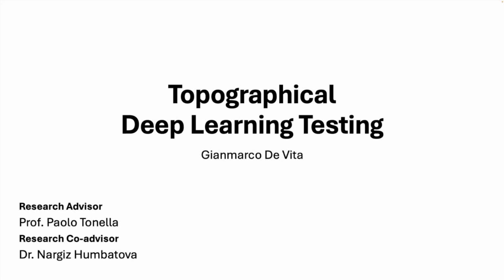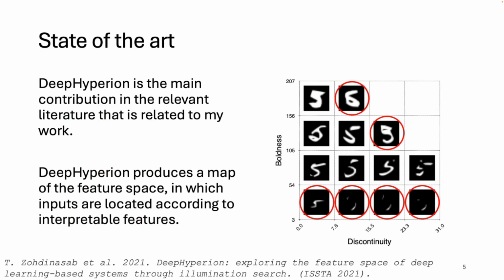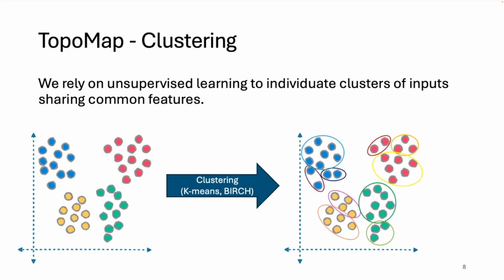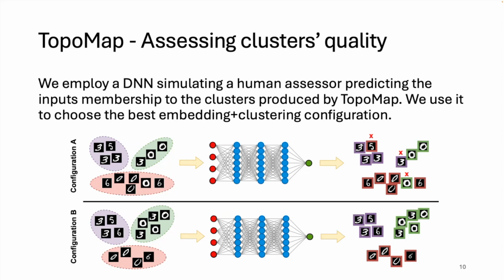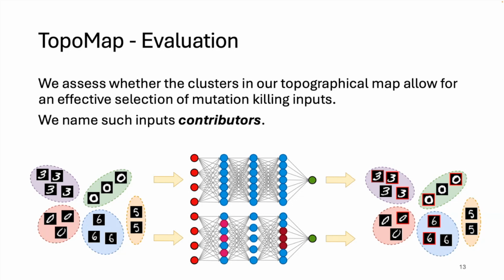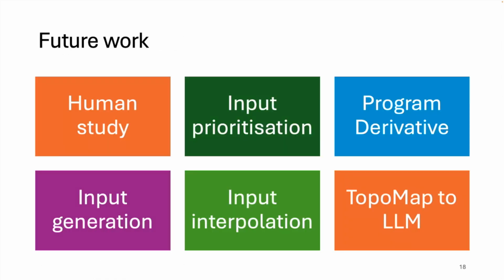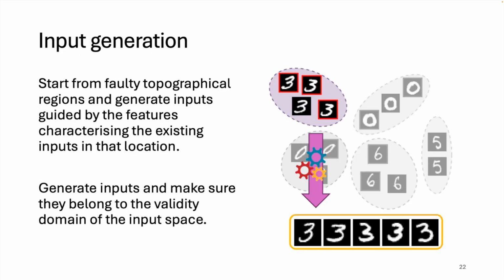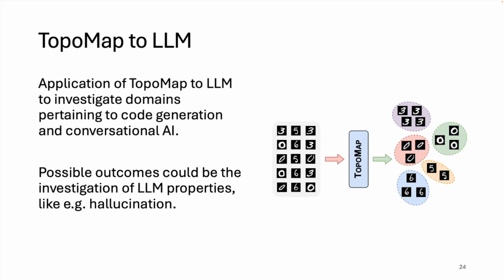Gianmarco De Vita // SISeminarSeries​​ // November 21, 2024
Topographical Deep Learning Testing

ABSTRACT—The ubiquity of Deep Learning (DL) software in various domains has triggered a substantial amount of research work related to testing of DL systems. The main challenges with DL testing lie in the nature of the inputs and of the models. In fact, the input is complex, often high dimensional, and needs proper pre-processing to reduce its dimensionality and to identify the features that can discriminate a correctly behaving model from an incorrectly behaving one. For that purpose, this research work focuses on addressing the testing procedure from a model-agnostic perspective. Specifically, we want to characterise the input space topographically for any possible model---including different model architectures---that operate on a given domain. Within the input space, we are interested in identifying the features shared by the inputs that are more likely to trigger misbehaviour in the tested DL systems. The only DL testing approach targeting explainable features, DeepHyperion, requires a deep domain knowledge as well as extensive manual effort to define domain-specific features. Instead, our approach is designed to automate the partitioning of the feature space into regions and identifying the areas where inputs share fault-revealing features. The aim of this research is to address DL testing from a topographical perspective: (i) generation of a topographical map of the input space through an automated procedure that can be generalized to diverse domains; (ii) investigation on whether the features identified in the map correlate with mutation killing capabilities of inputs; (iii) assessment of a proper prioritisation of inputs based on their features to reduce the costs of manual input labelling; (iv) input generation guided by fault-inducing features extracted from the topographical map; (v) input generation through the interpolation between existing inputs.

BIO–Gianmarco De Vita is a Ph.D. candidate in the Faculty of Informatics at the Università della Svizzera italiana (USI), Switzerland, where he is part of the TAU Research Group. He received his Master’s degree in Informatics at USI in 2023. His current research concentrates on testing of deep learning systems and exploration of their input space.